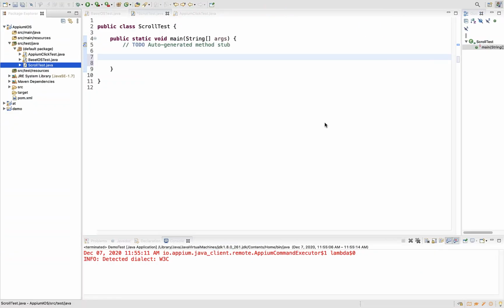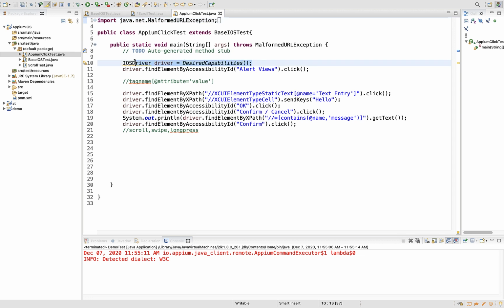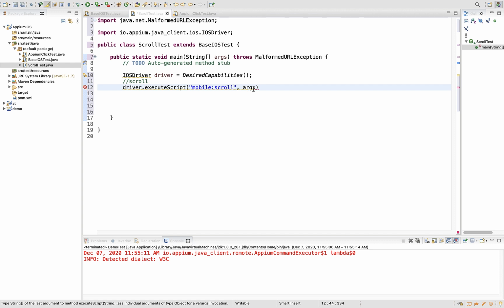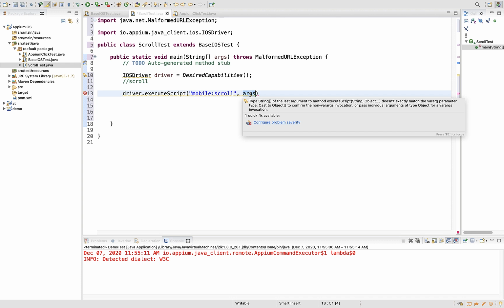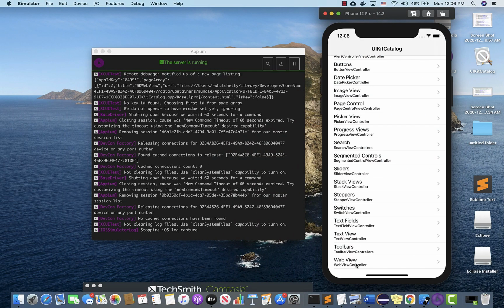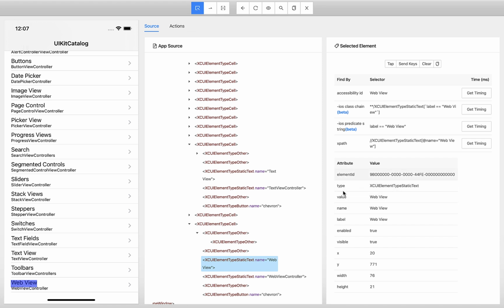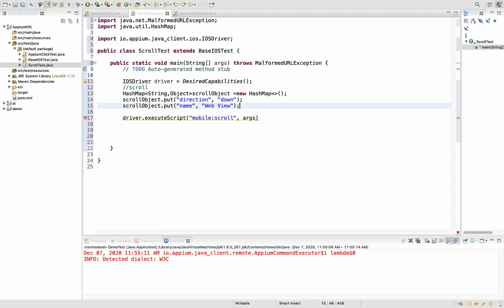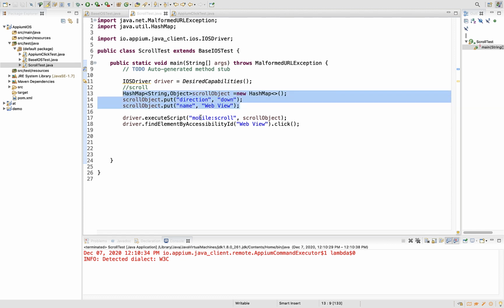Appium IOS Automation Part 4 - Automate Scrolling on IOS Apps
In this Part 4 of Appium IOS Series, I have explained how to Scroll in IOS App pages using Appium.